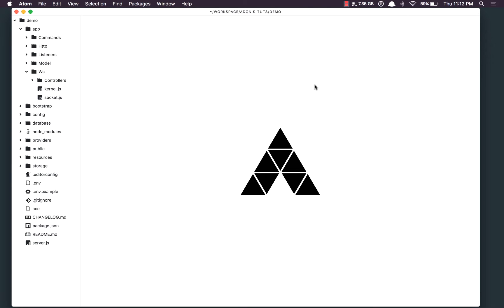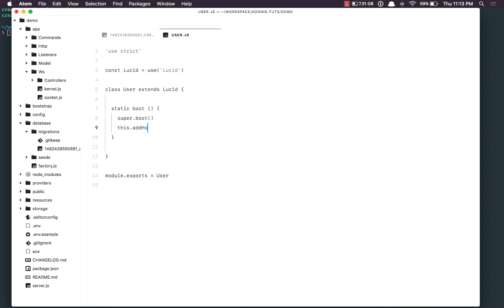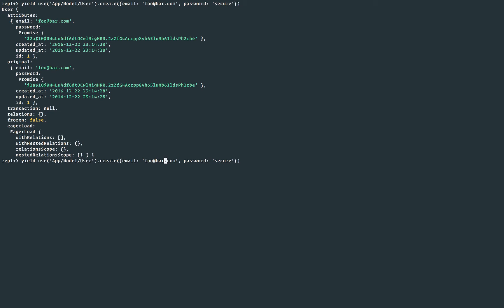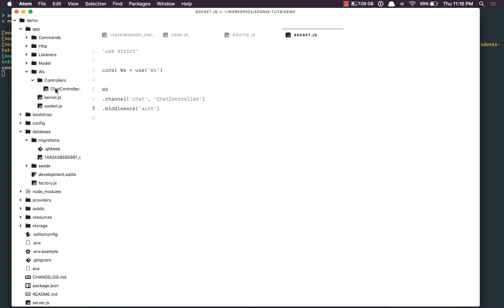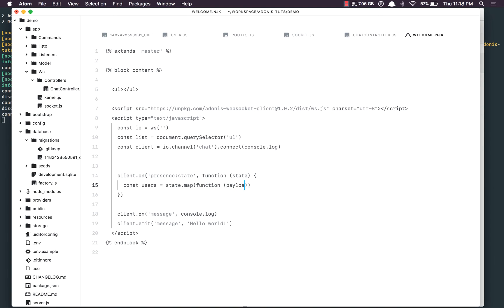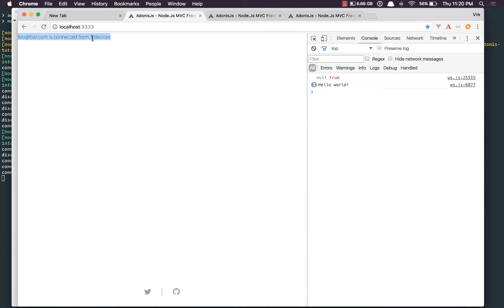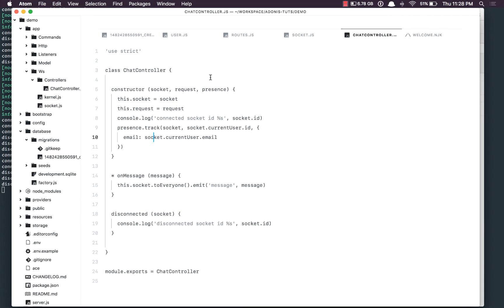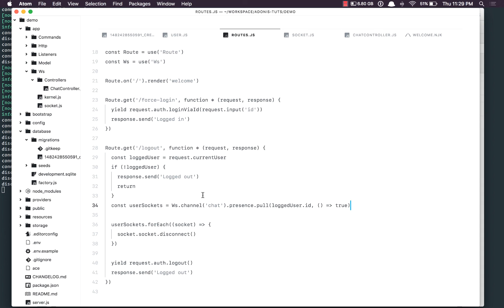AdonisJs Websocket Provider - Presence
Presence is a special feature that helps you in tracking user sockets. In this video I will show you on how to work with presence feature and manage websockets with ease.